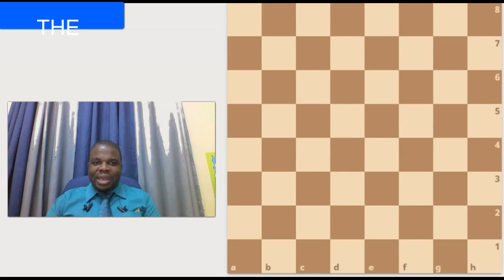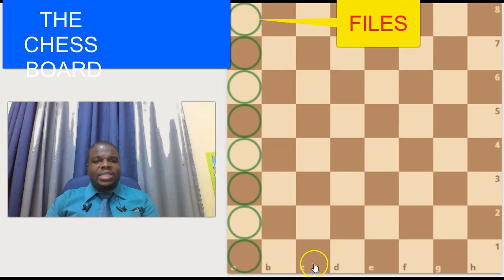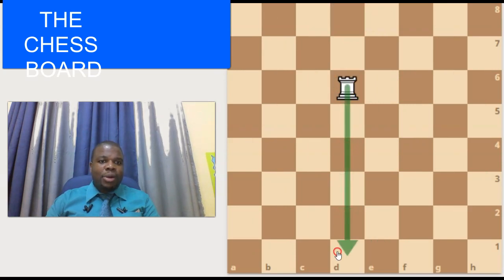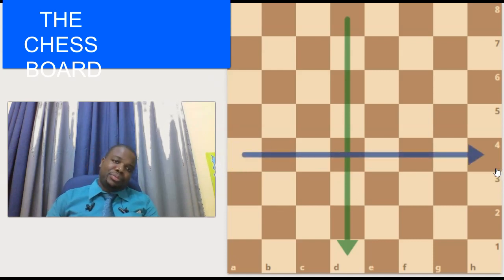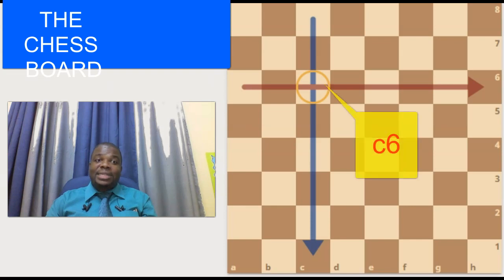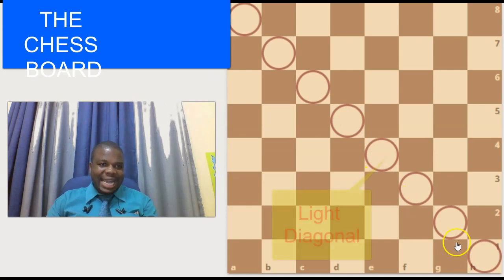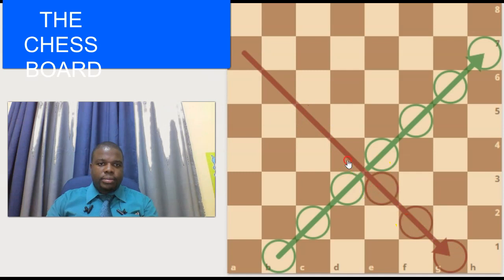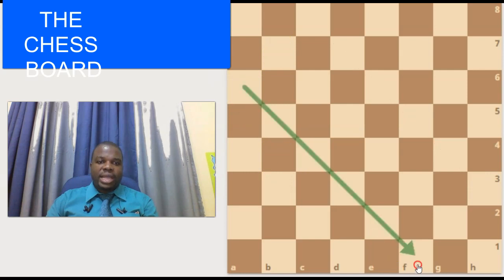LESSON 1: THE CHESSBOARD